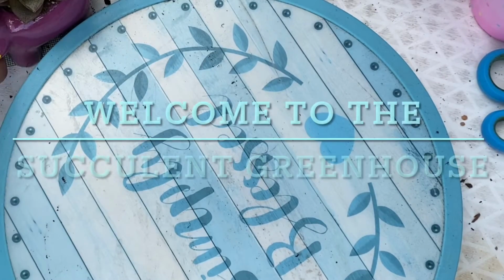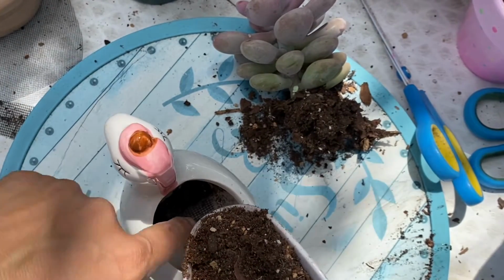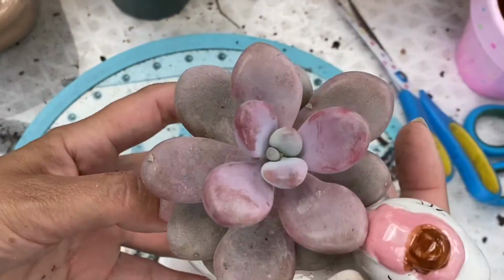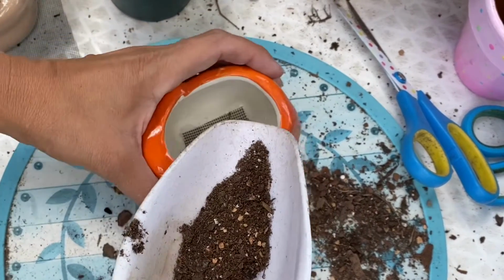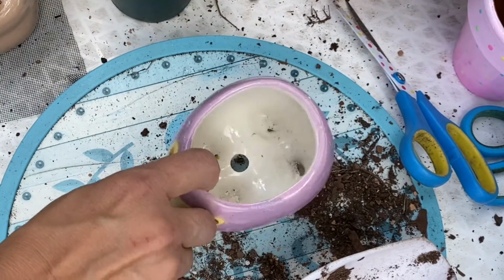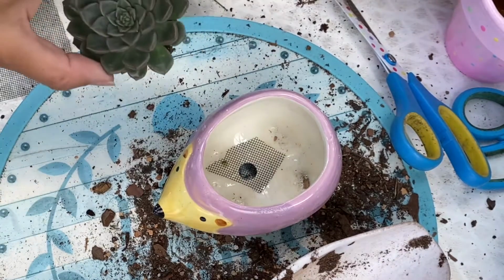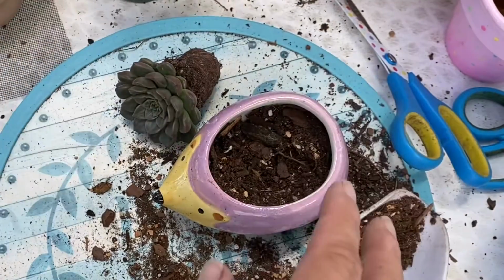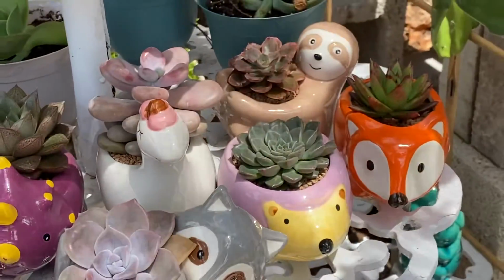Potting up succulents in cute little planters